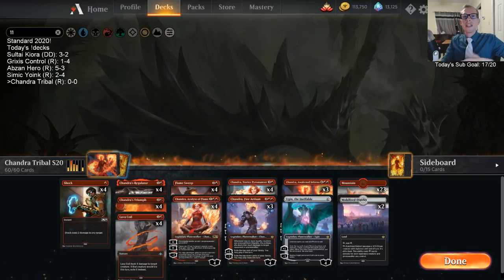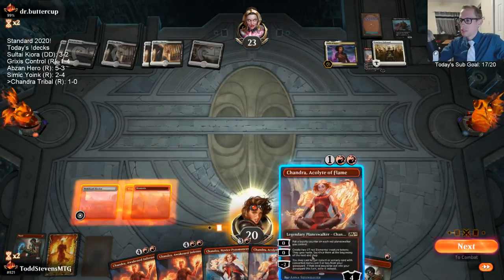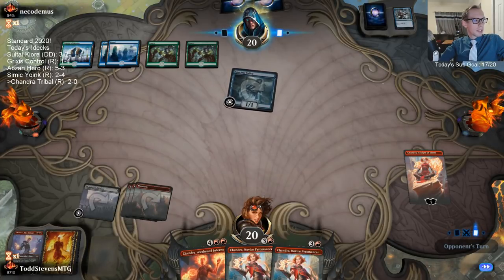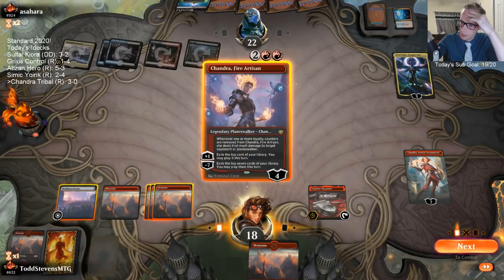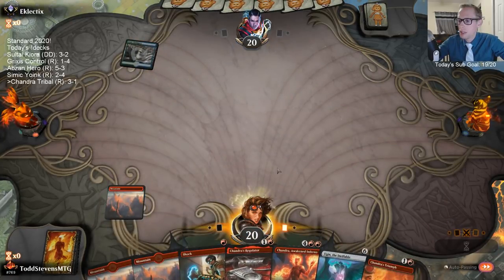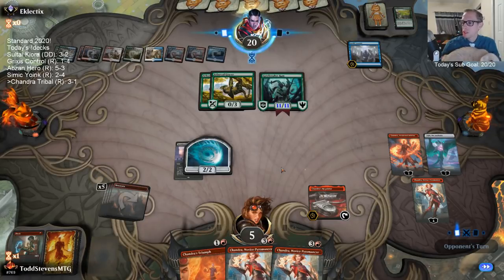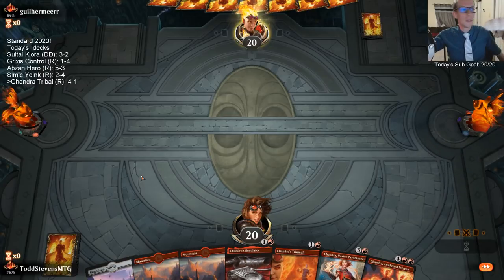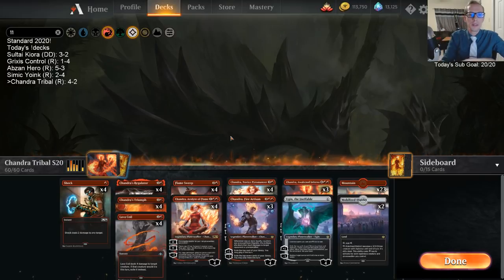Chandra Tribal: My favorite Standard 2020 deck!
Mythic w/ Chandra Tribal! MTG Arena - Standard 2020, 9/17/19